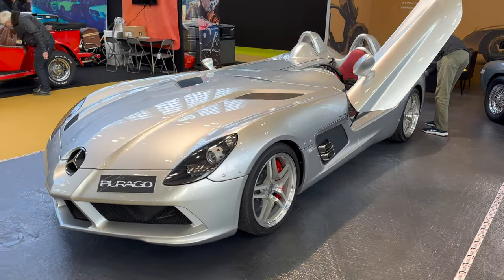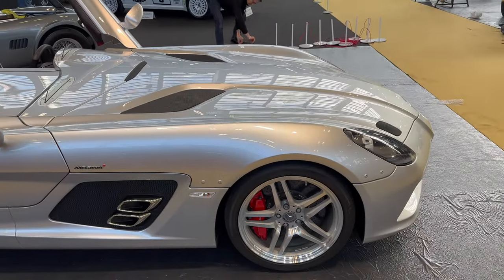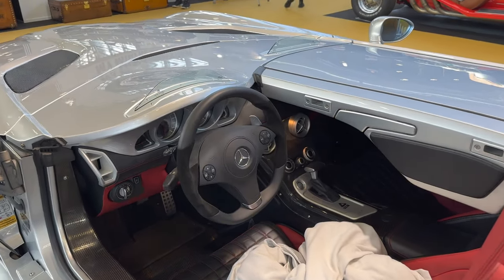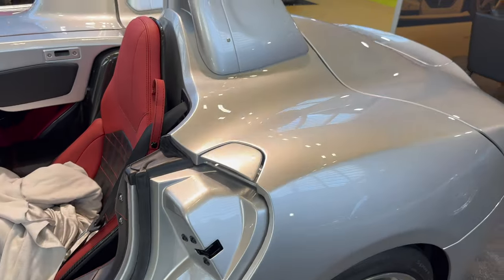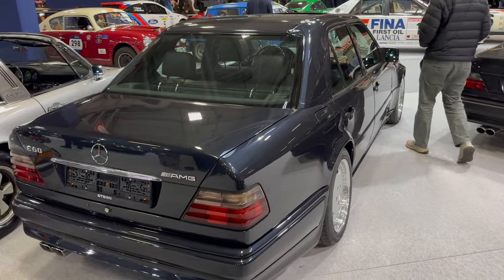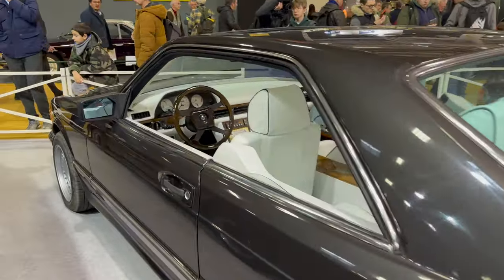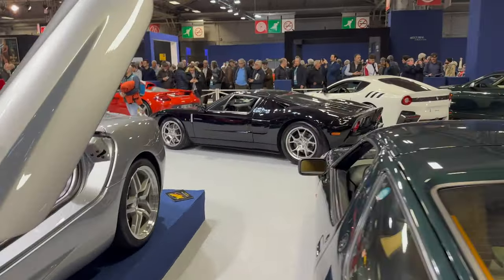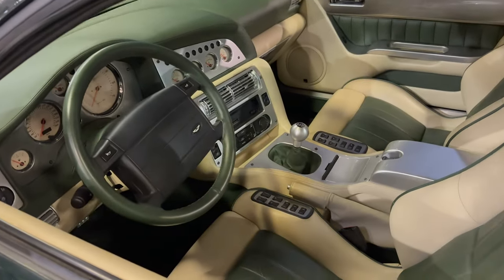2x $5M SLR Stirling Moss arrive at Retromobile Paris!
Not one but two incredible Mercedes-Benz McLaren SLR Stirling Moss arrive at Retromobile Paris, an incredible super car and classic car show. Also featured are: Ferrari 250 GTO, 599 GTO, Bugatti EB110, Lamborghini Reventon and many more.